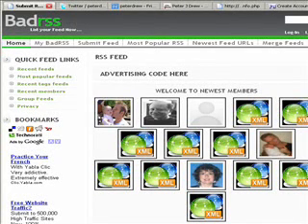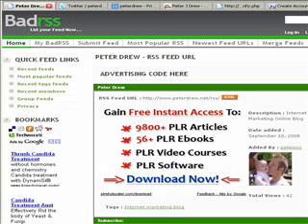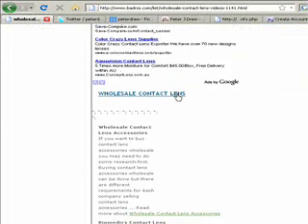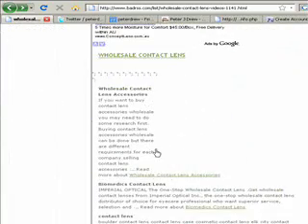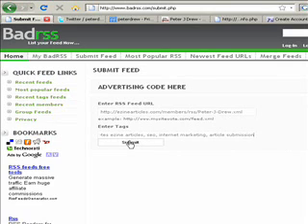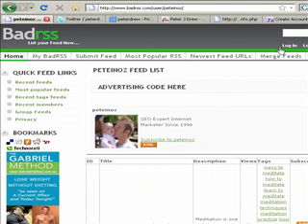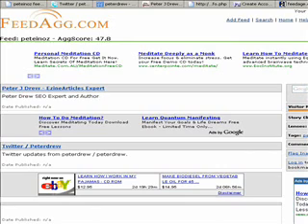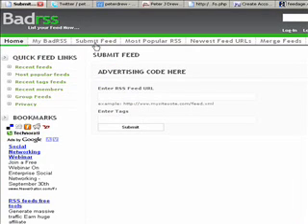BADRSS Video Tutorial 1 RSS Aggregator Adsense Sharing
Learn all about RSS and RSS Aggregators and how easy it is to get 1 2 and 3 way backlinks. Plus Adsense revenue sharing 50/50